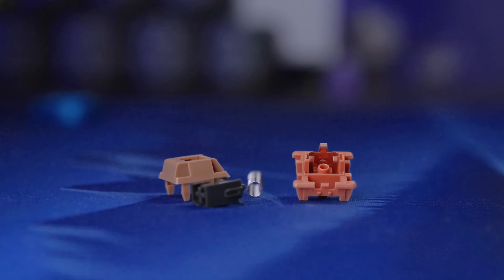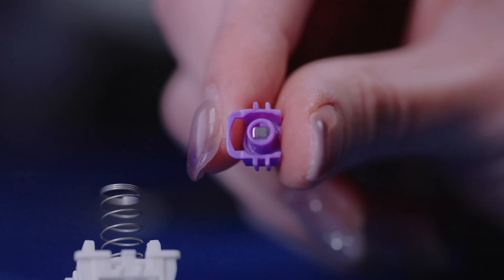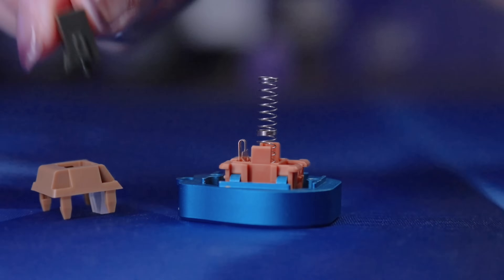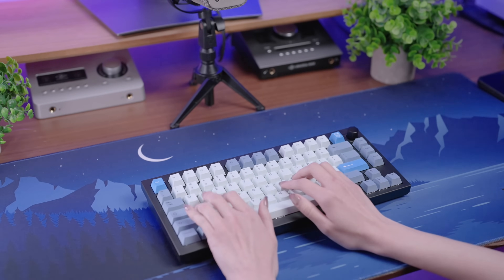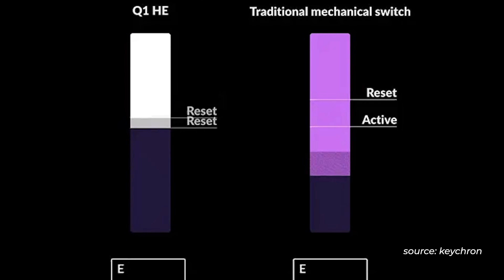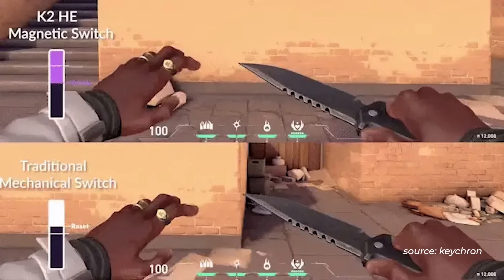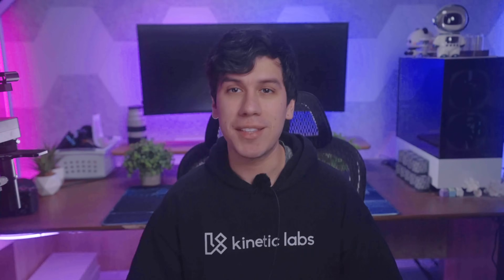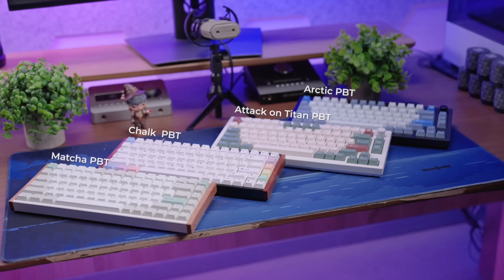What Are Hall Effect Mechanical Keyboards?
Are pro gamers really ditching traditional mechanical keyboards for something new? 🤔 Let’s break down why Hall Effect keyboards are changing the game!

Unlike regular mechanical keyboards that rely on physical metal contacts, Hall Effect switches use magnets and sensors for faster, more precise key presses. That means lower latency, adjustable actuation points (as low as 0.2mm!), and game-changing features like Rapid Trigger.

But not all Hall Effect keyboards are built the same! Brands like Wooting and Keychron have perfected magnetic switch technology, while some cheaper options might not give you the full advantage.

💡 Thinking about switching to a Hall Effect keyboard? If you’re a competitive gamer, this upgrade could seriously improve your reaction time and movement speed. If you’re more of a casual gamer or typist, a standard mechanical keyboard is still a solid choice.

📩 Got questions about compatibility? Drop a comment or send us a request, and we’ll help you out!